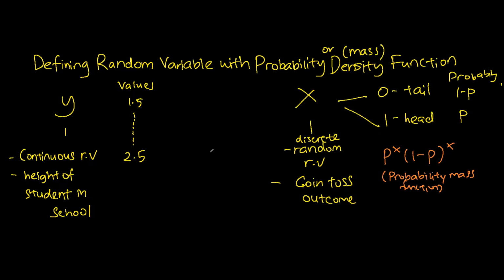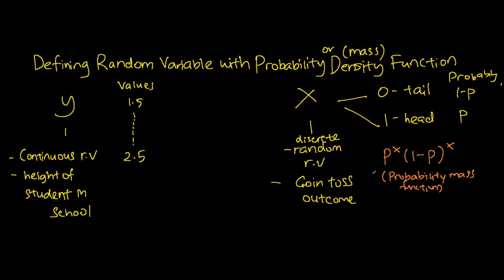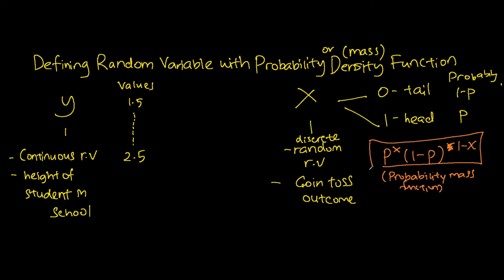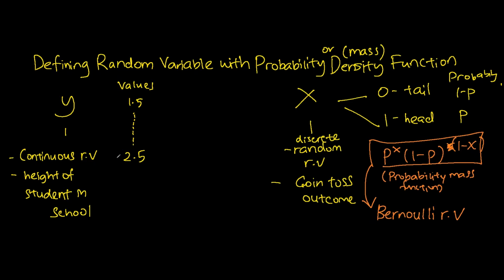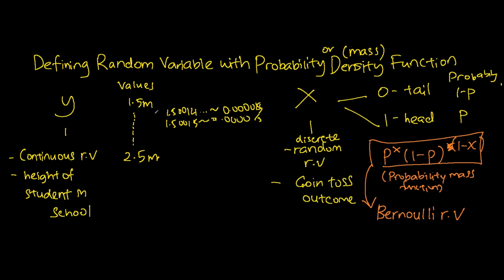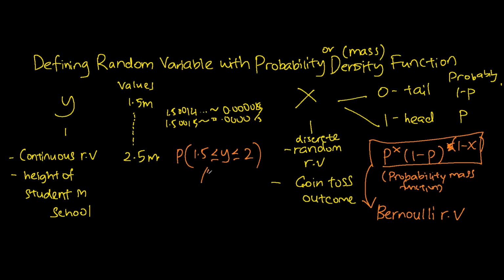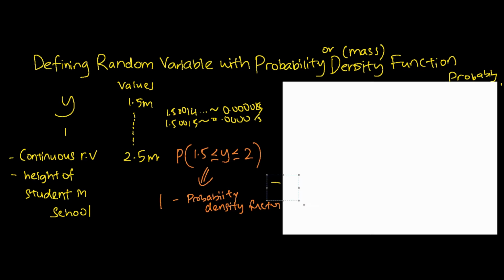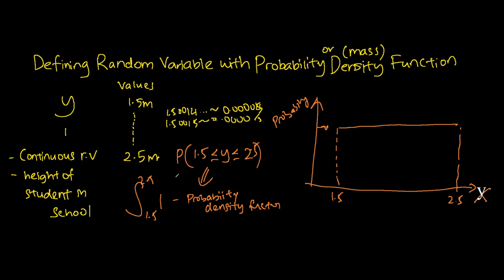Defining Random Variable with PDF and PMF [Learn Stats 101 Episode 5]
Defining Random Variable with Probability Density Function PDF and Probability Mass Function PMF

This video explains how probability density functions PDF and probability mass function PMF leads to identifying the types of continuous or discrete random variables. Some random variables are given a name and have a unique probability mass function or probability density function associated with it.

This video took some reference from some previous videos hence viewers should watch previous videos of the Learn Stats 101 series, before watching this video.